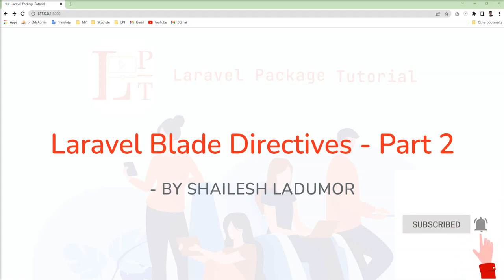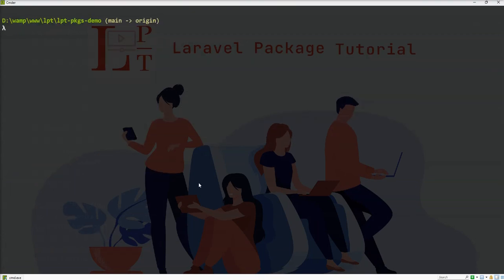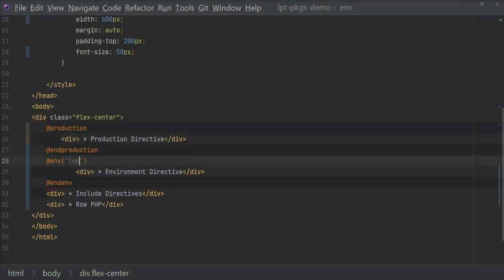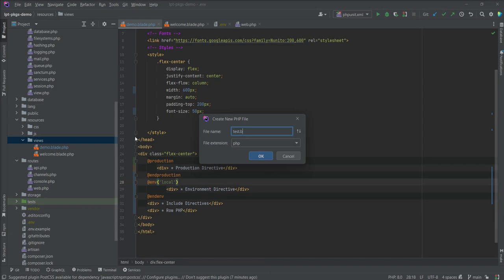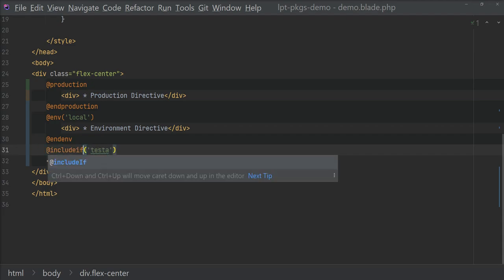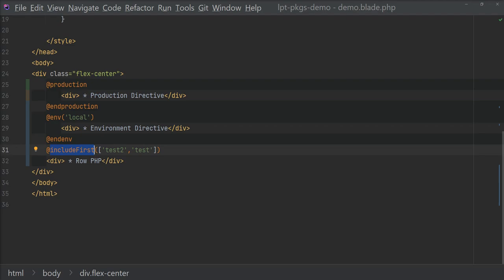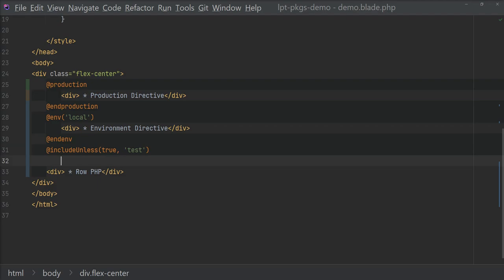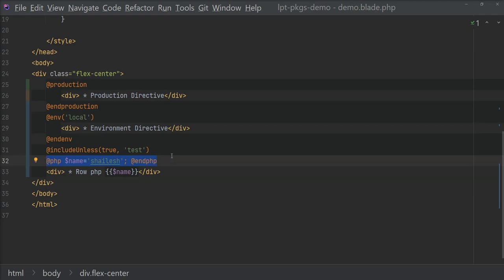Blade Directives in Laravel - Part 2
in this tutorial, I going to talk about Blade Directives in Laravel. we will learn @production, @env , @include, @inclueIf, @includeFirst, @includeWhen, @includeUnless

What is directive in Laravel?

Thanks
Shailesh Ladumor
00:00 Introduction
00:59 @production Directives
02:08 @env Environment Directives
03:28 @include Directives
05:16 @includeIf Directives
06:18 @includefirst Directives
07:22 @includeWhen directives
08:00 @includeUnless directives
08:43 @php directives